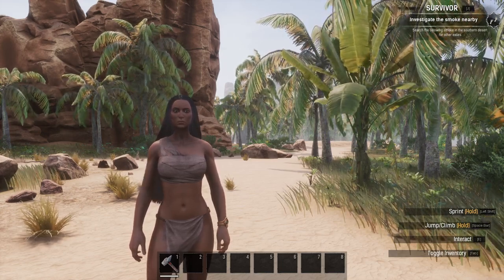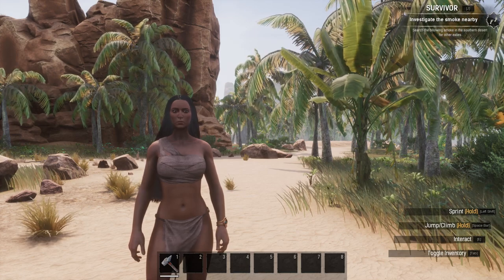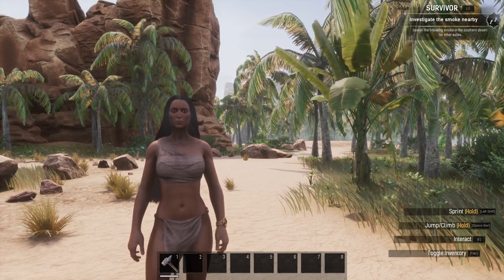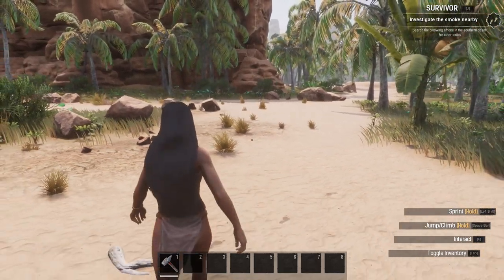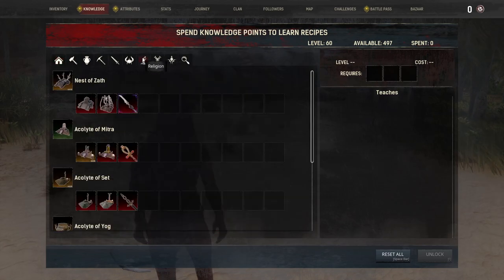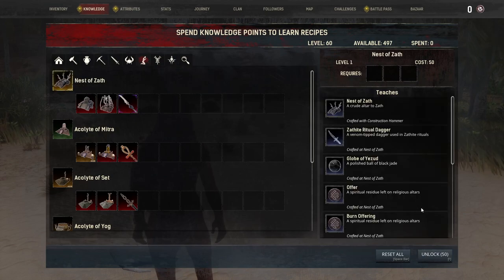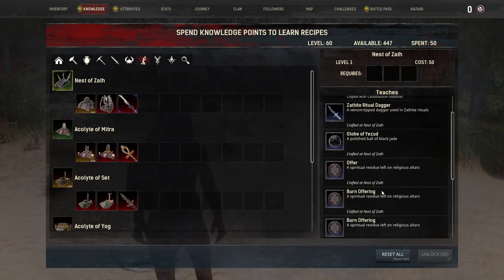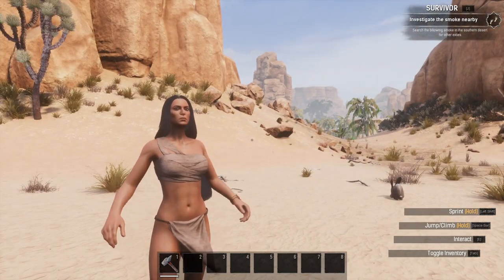How to Learn the Zath Religion in Conan Exiles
Want to learn the Zath religion in Conan Exiles? Watch this video to find out how to unlock this powerful deity and gain new abilities in the game!